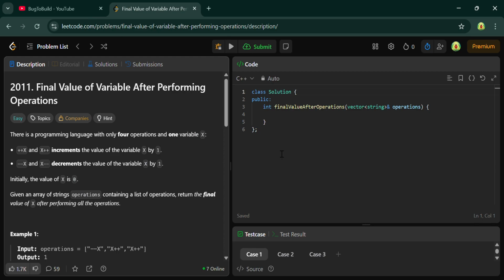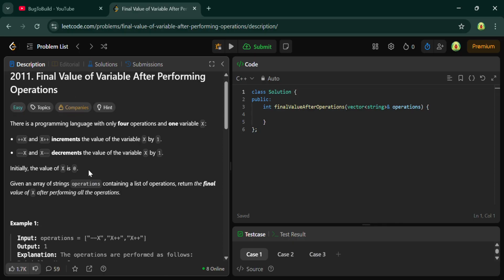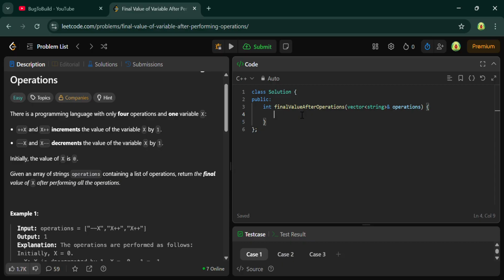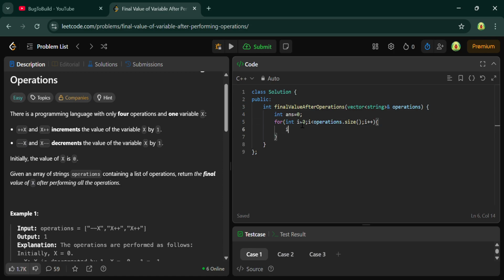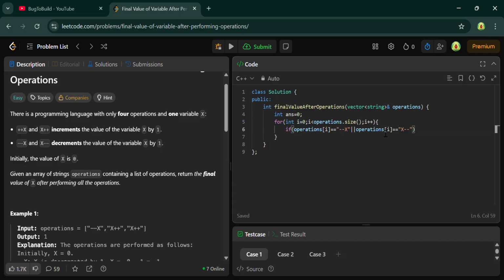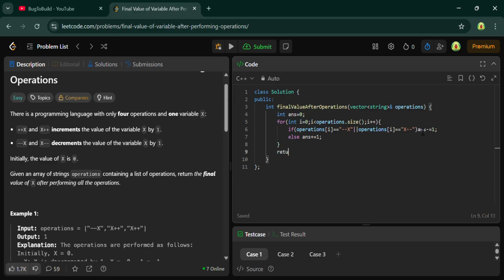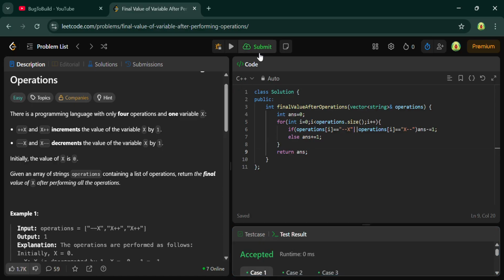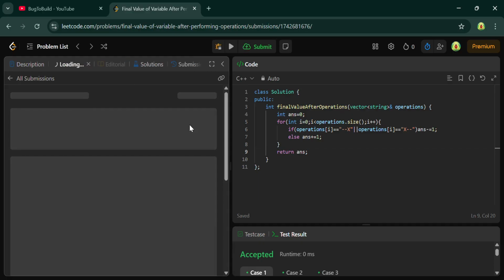Final Value of Variable After Performing Operations LeetCode - 2011